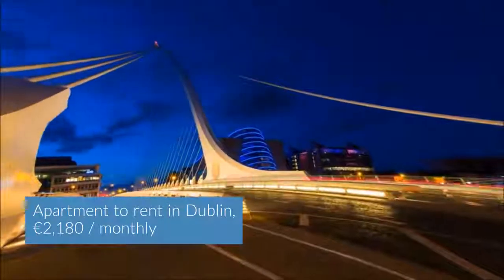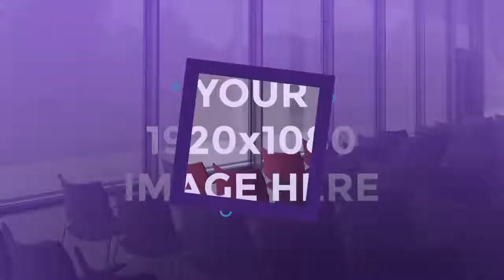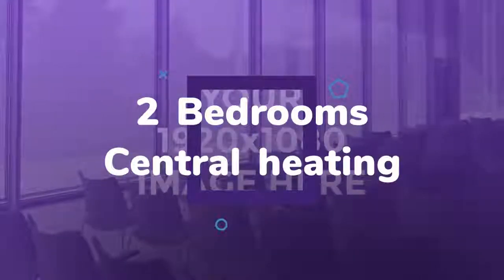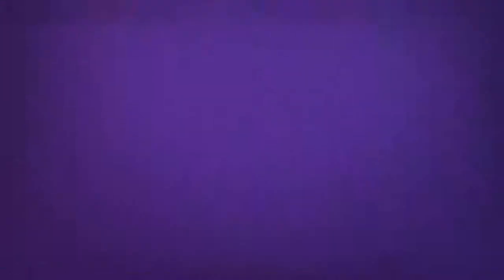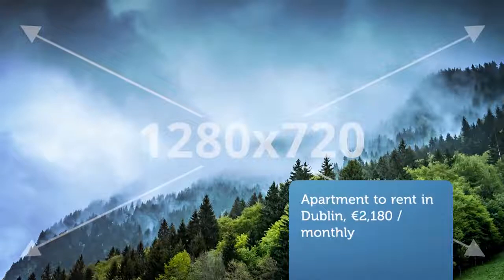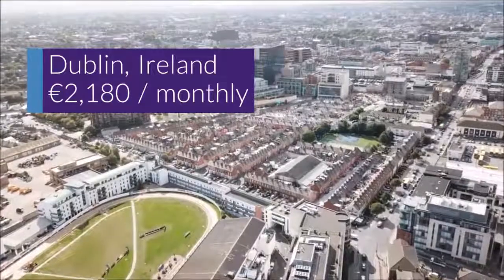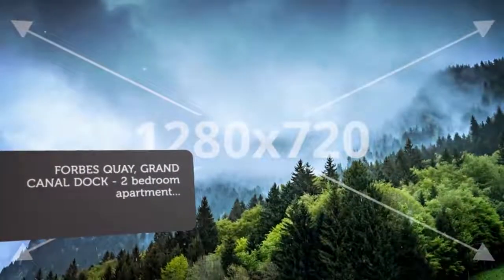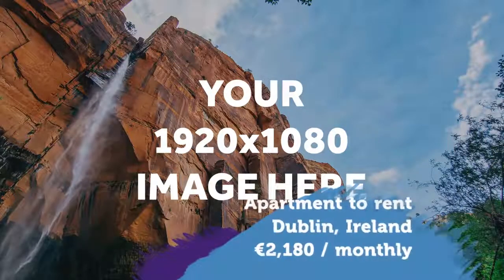Apartment to rent in Dublin, €2,180 / monthly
2
Central heating

REF46256
FORBES QUAY, GRAND CANAL DOCK - 2 bedroom apartment...